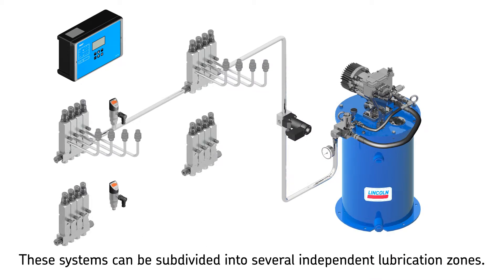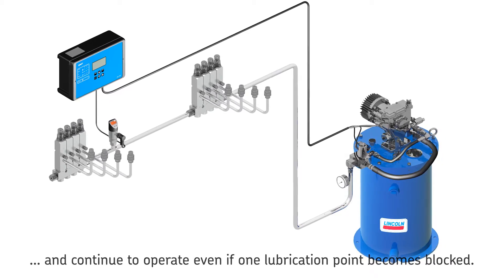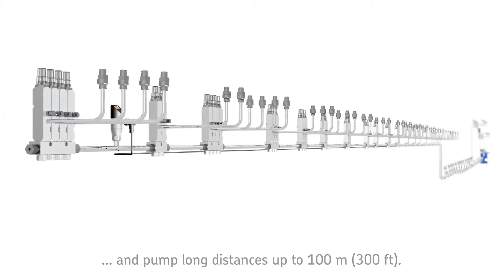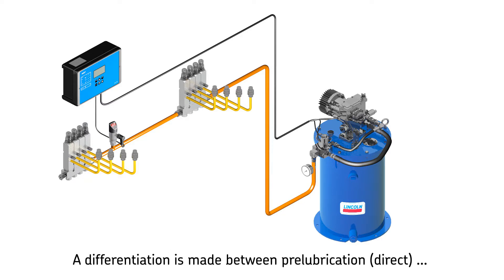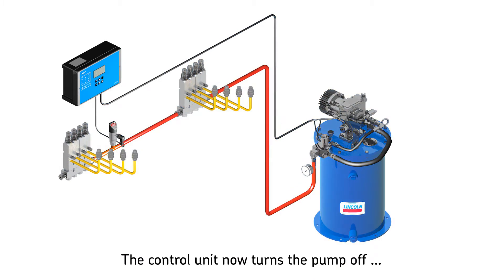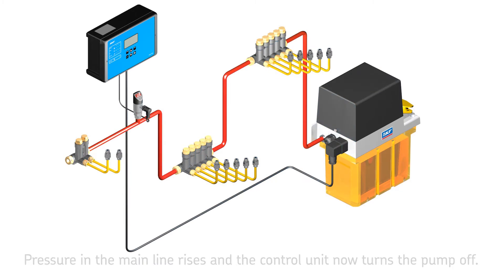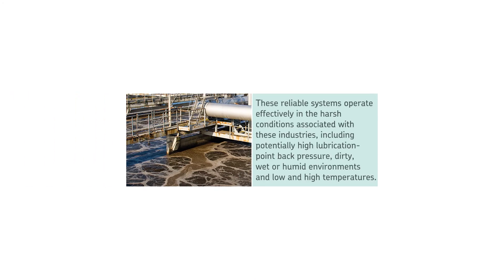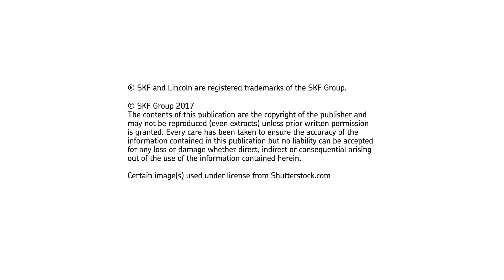SKF Lincoln Single-line lubrication systems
Discover how SKF and Lincoln single-line lubrication systems work. This animation presents system components, working principles and typical applications.